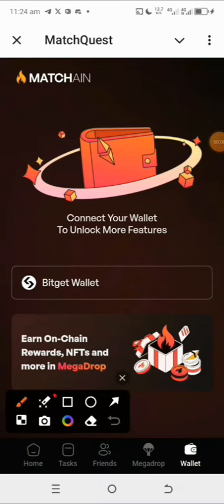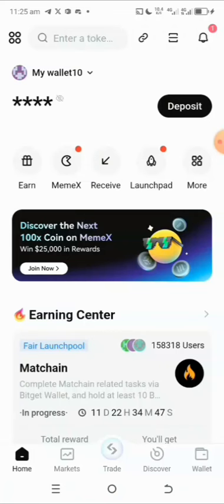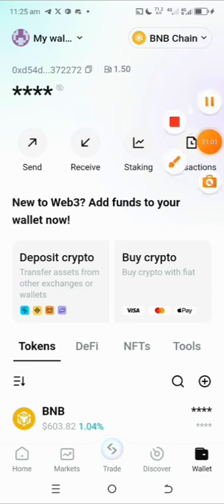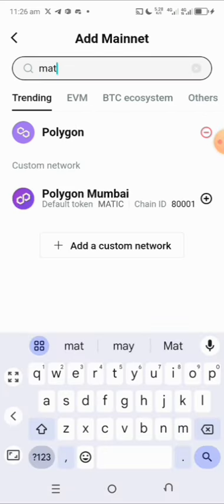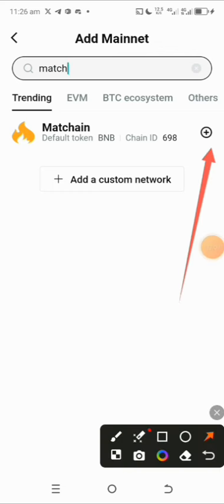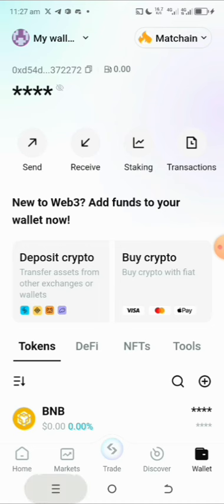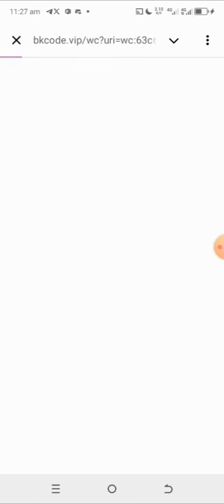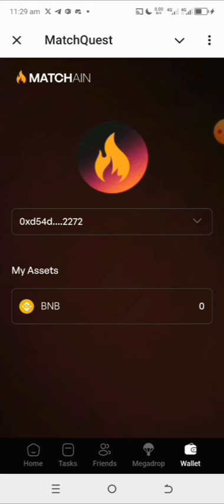How to Connect Matchain to Bitget Wallet for On-Chain rewards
Guide to Connect Matchain to Bitget Wallet for Rewards, campaigns and other ecosystem's On-Chain activities. Ensure your Matchain mini-app in Telegram is connected timely.

You can join to claim if you are interested in their coins $MAT airdropping and listing soon!